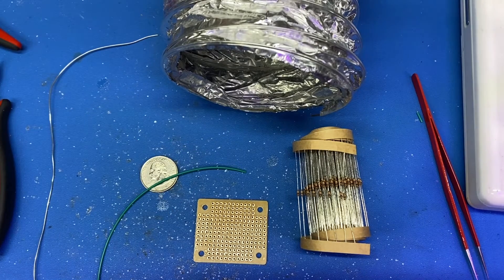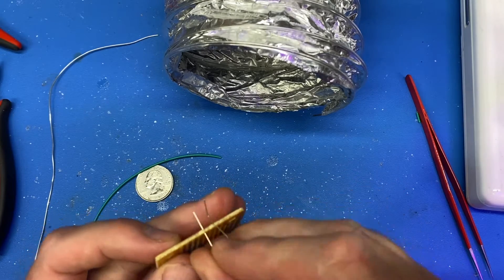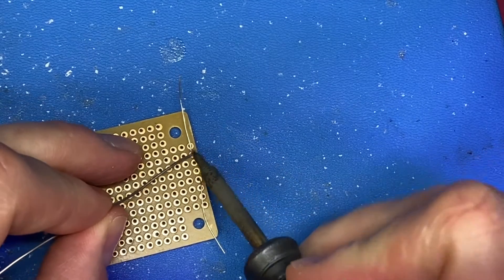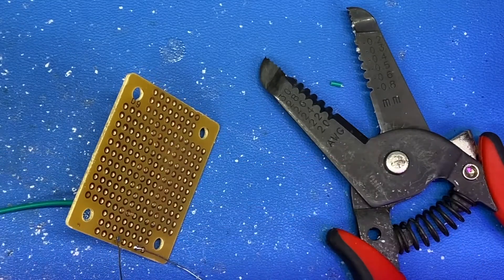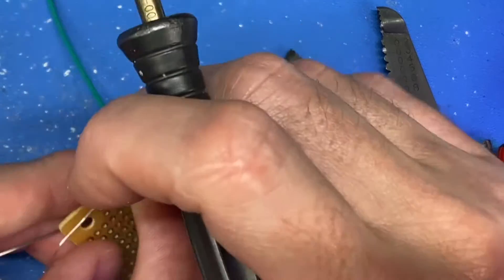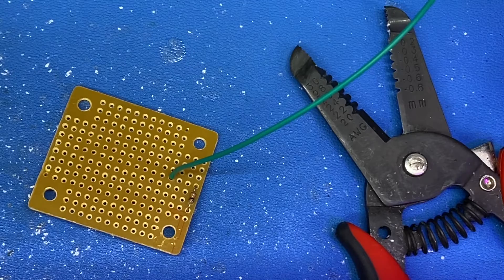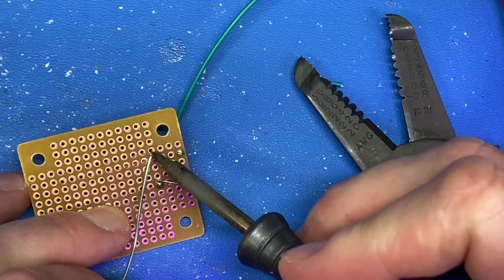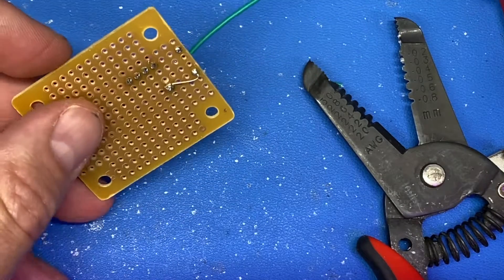Soldering Part 3 Through hole Parts